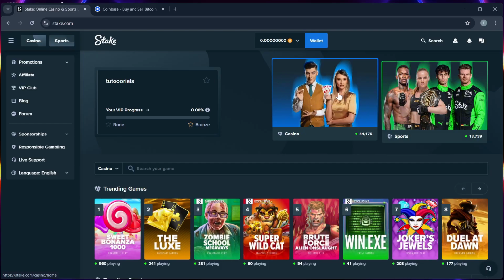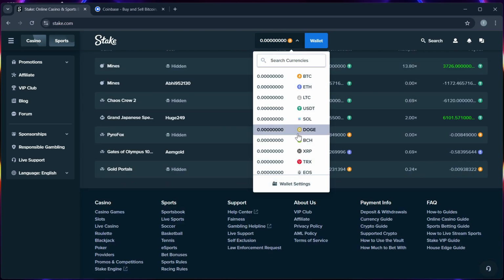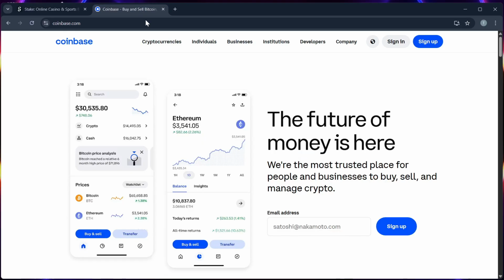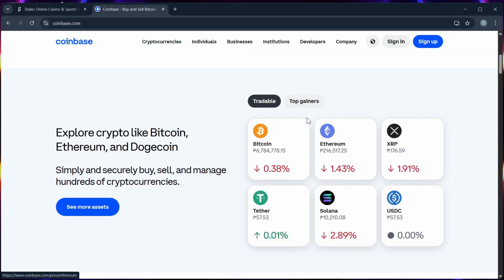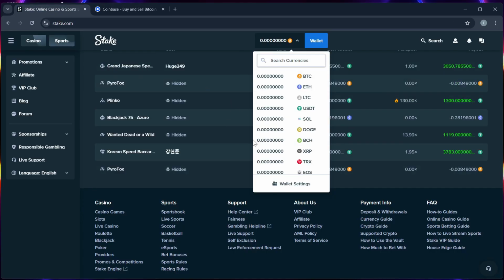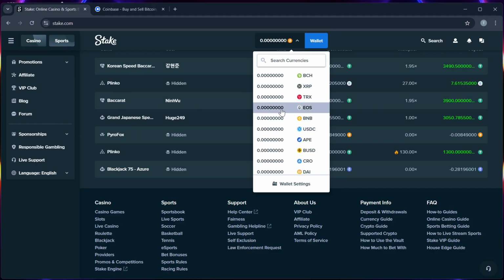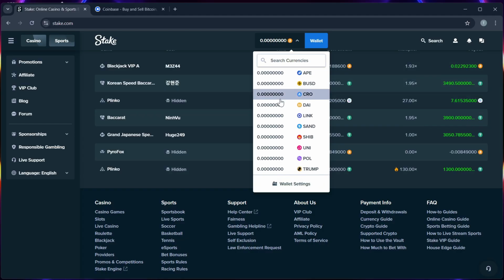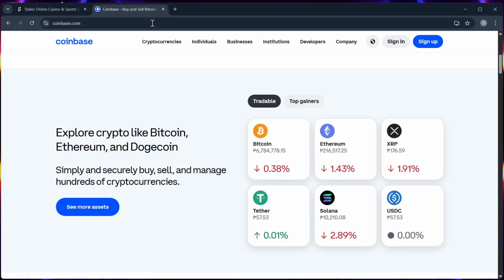NEW! How To Withdraw Money From Stake To Coinbase In 2025! (FULL GUIDE)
In this updated 2025 full guide, learn exactly how to withdraw money from your Stake account to Coinbase safely and efficiently. We cover everything—how to convert funds into crypto (like BTC or USDT), copy your Coinbase wallet address, and initiate the transfer. Whether you're using Stake for betting or gaming, this tutorial ensures your money lands in your Coinbase wallet fast and secure.